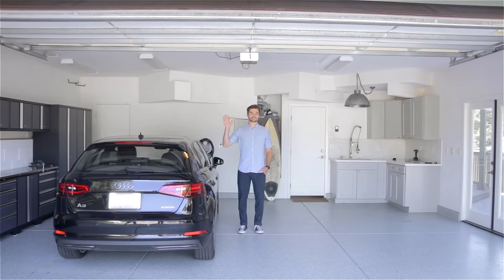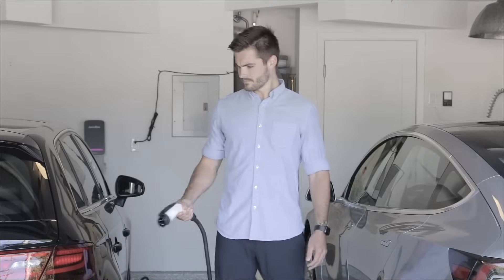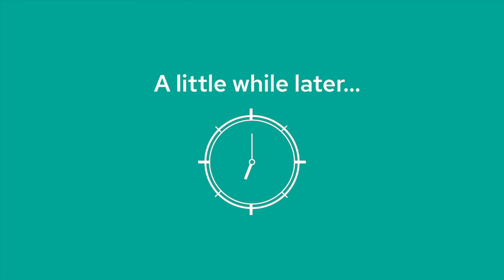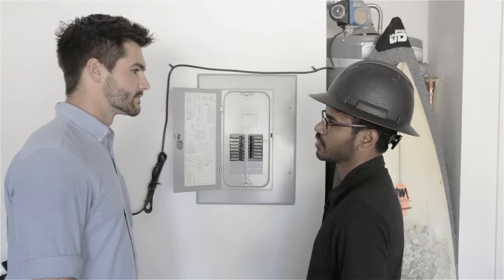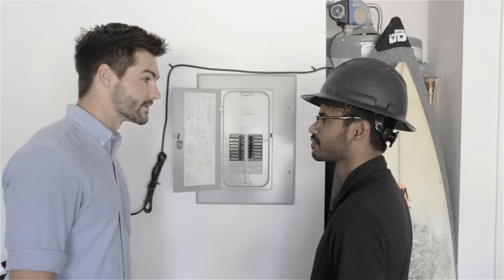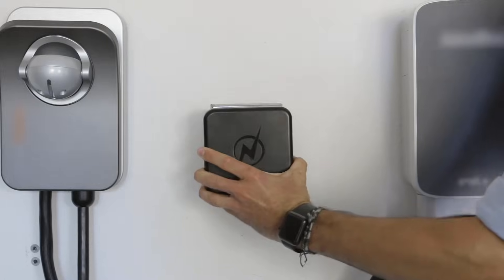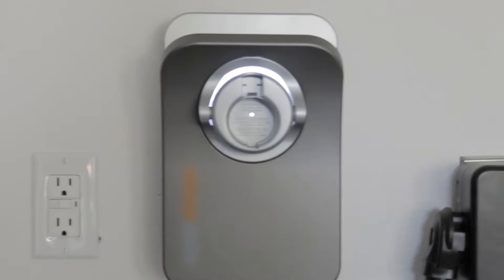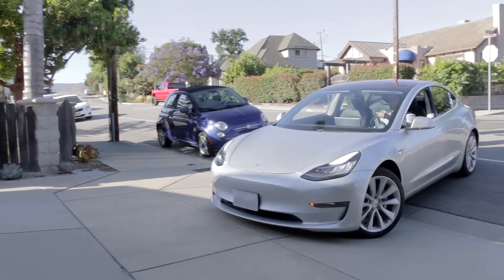Charge 2 EVs at home WITH ONE OUTLET — NeoCharge Smart Splitter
Pain-free, cost-effective home EV charging installation. Smart Splitters make getting EV charging at home easier than ever before. Charge two cars with one outlet and save big on EV charging installation.

Charge on.